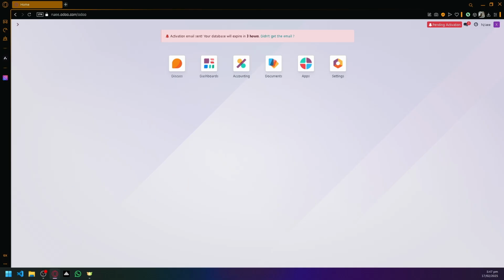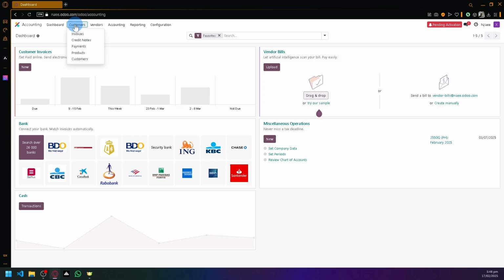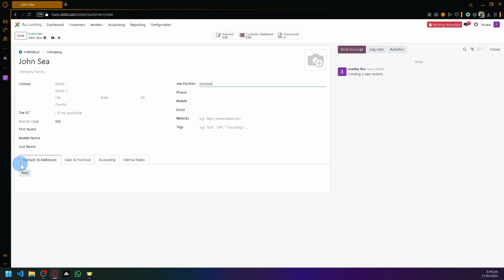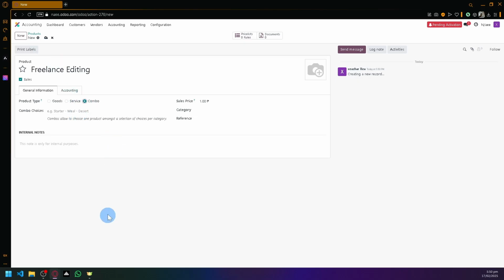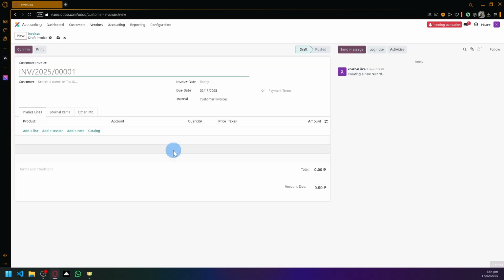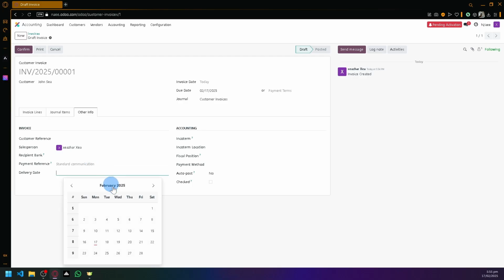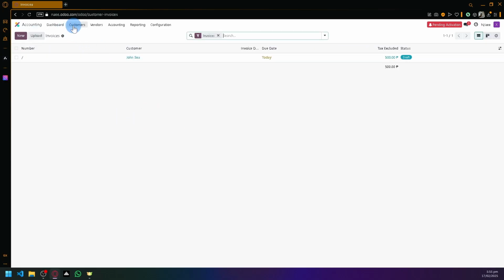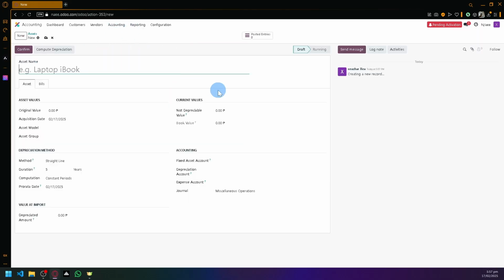Odoo Accounting Software Tutorial (Full Guide)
Learn how to use Odoo Accounting Software with this comprehensive tutorial. From setting up your accounts to generating reports, this video has you covered!